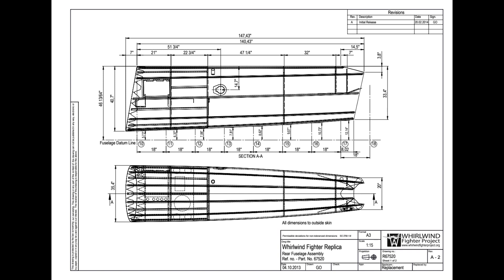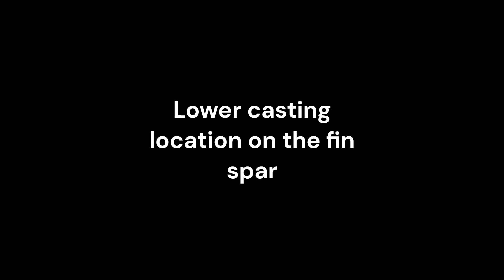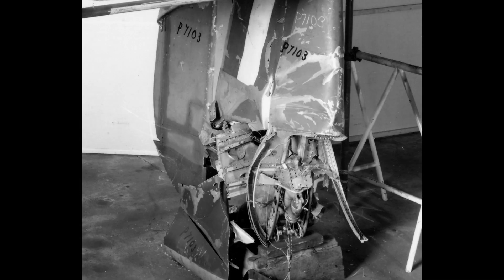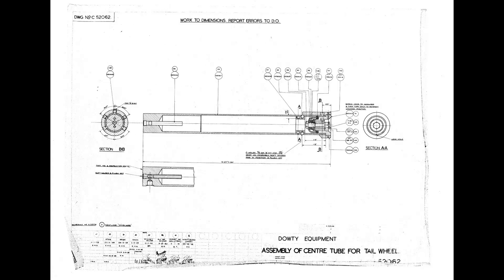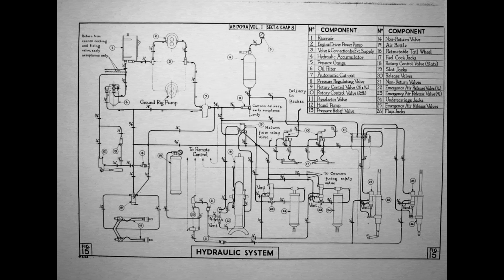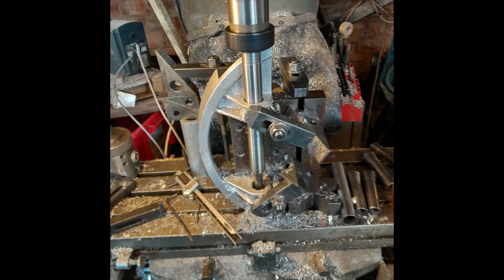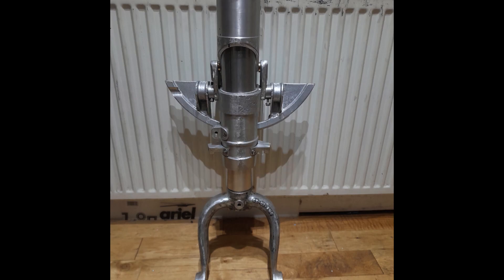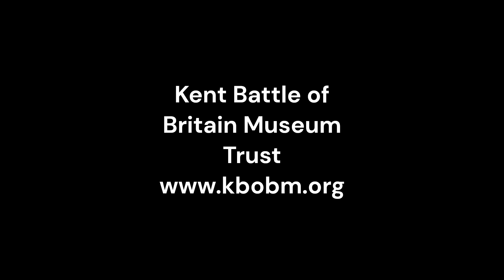Whirlwind Fighter Project - Engineering Update 13 - Tail Wheel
This video is the thirteenth manufacturing update and shows the construction of the tail wheel for the Westland Whirlwind Mk1 fighter reproduction.